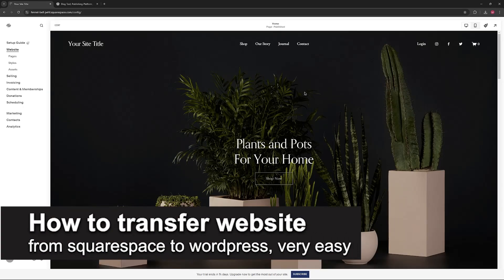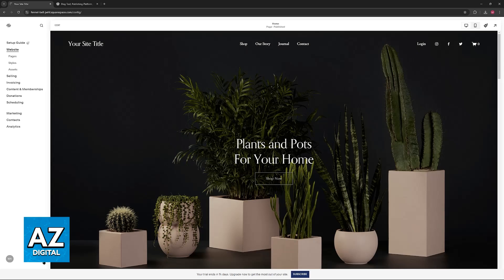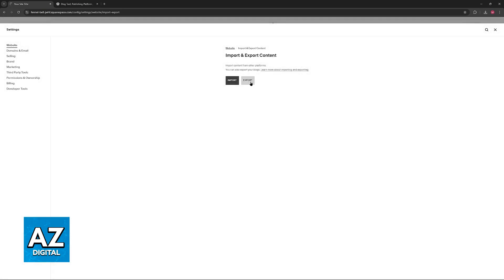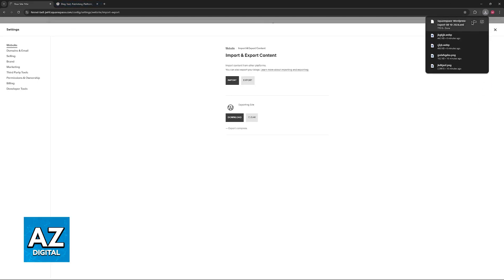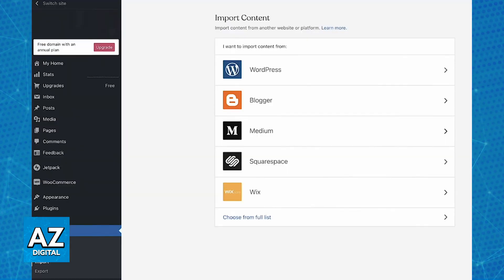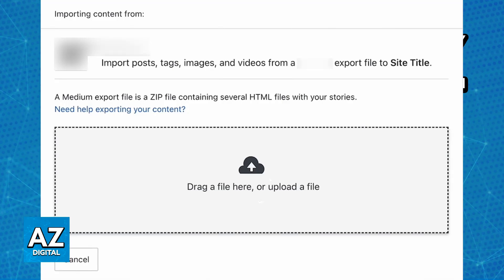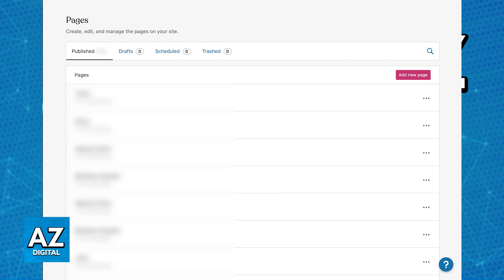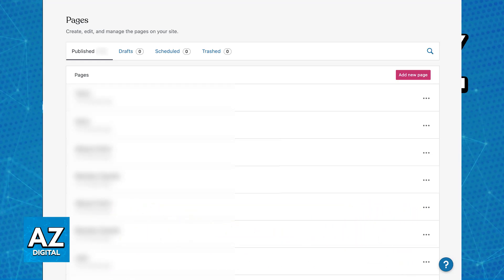How To Transfer Website from Squarespace to Wordpress (2025)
In this video I will clear your doubts about how to transfer website from squarespace to wordpress, and whether or not it is possible to do this.